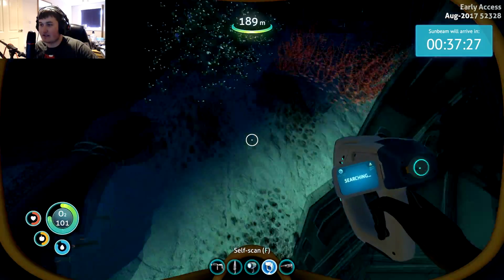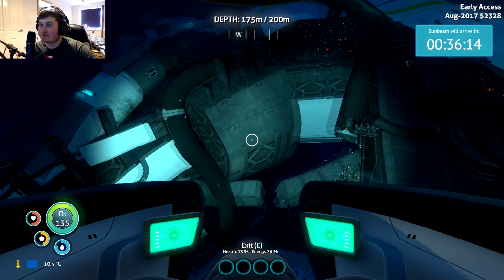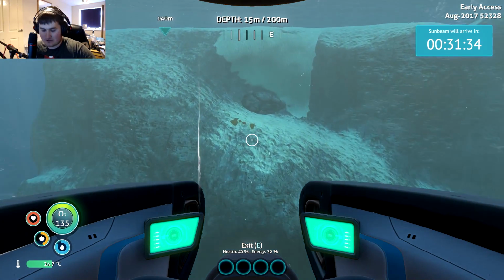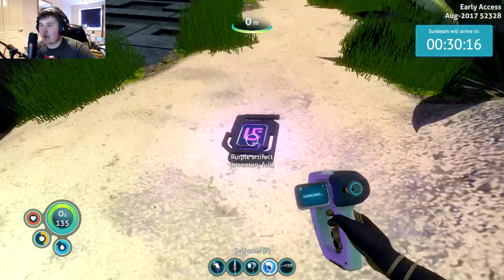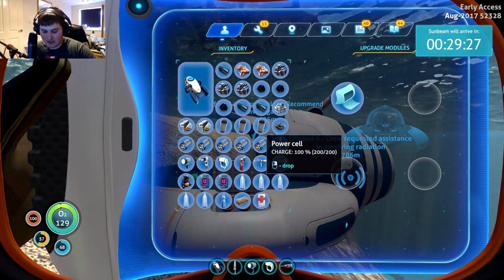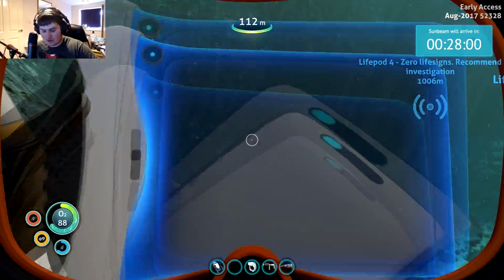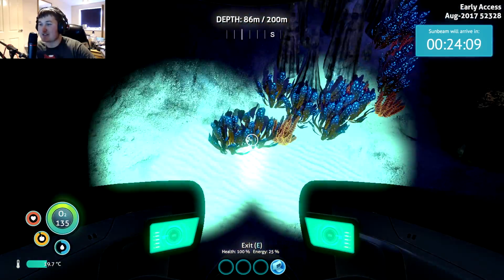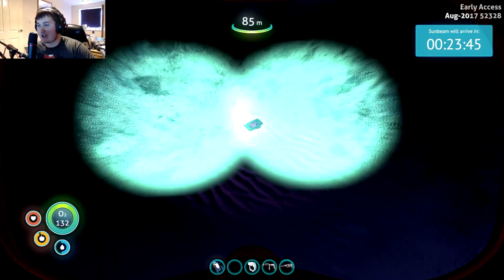RANDY ATTACKS !!!!!!!! : Subnautica Part 13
HOLY COW THAT SCARED ME !